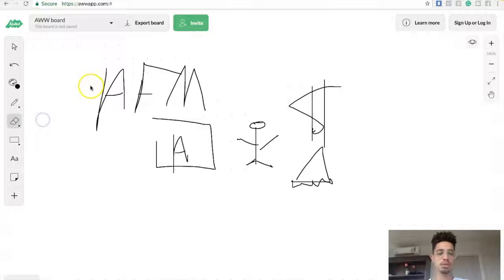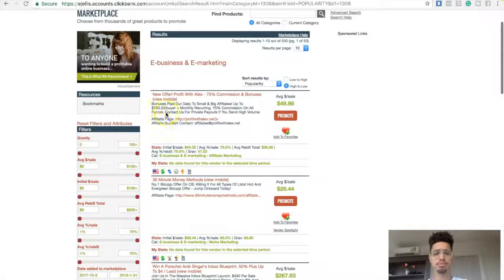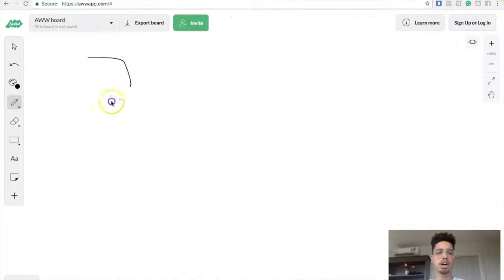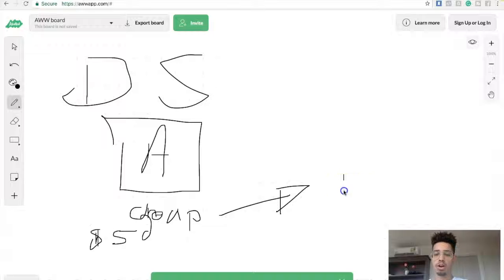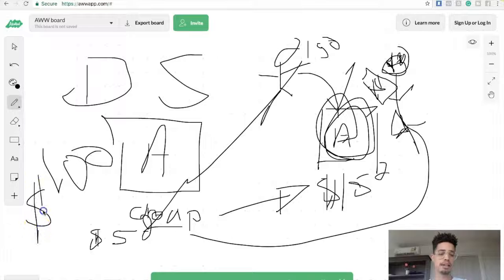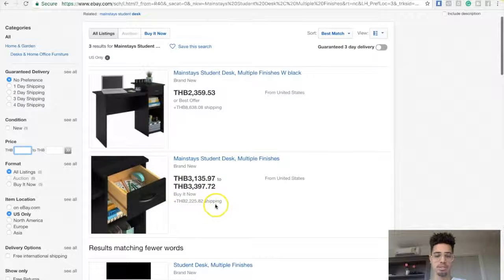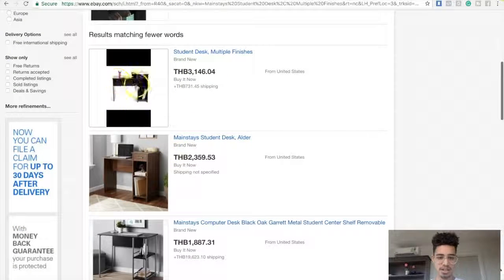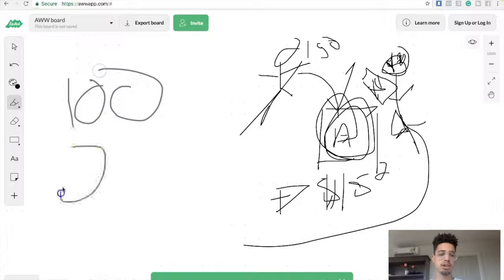$100 in 24hrs equals $3000 a month | Dropshipping tutorial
$100 in 24hrs equals $3000 a month How I do it using dropshipping. to Start Making Up To $3,750 Today With Just 7 Simple Clicks!

to learn step-by-step proven methods taught by online marketing experts making at least $100,000 a MONTH in revenue.

You will get immediate access to the entire program which will begin by showing you in a step-by-step format to pick your first product offers without hard costs, setup a presell page, and use super cheap Facebook advertising to get customers.

The program will then focus on how to scale these advertising campaigns as fast as possible and build a full fledged empire

Have you seen this WEIRD Robot Technology Siphons Us Up To $423.67 A DAY With Shocking Consistency